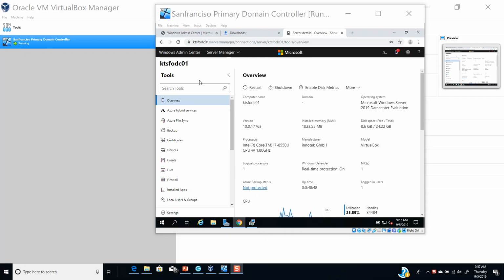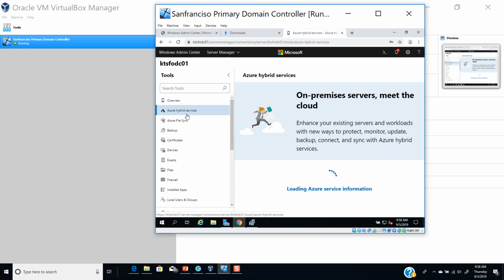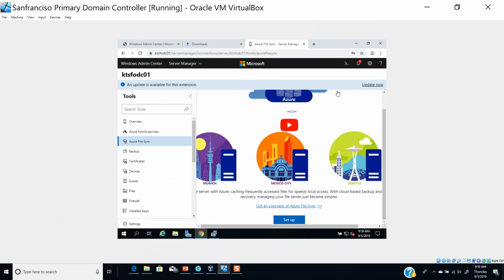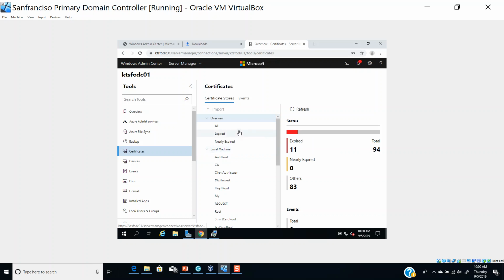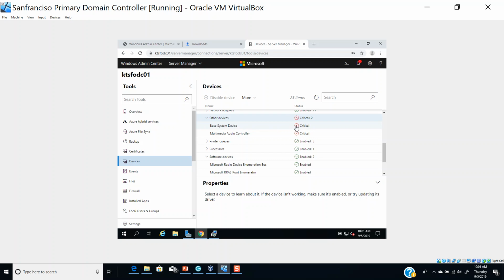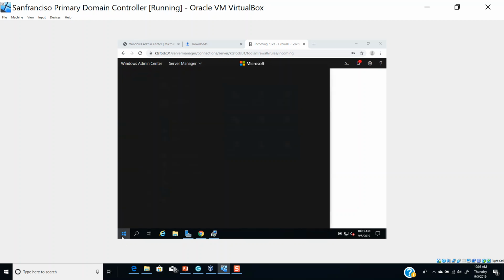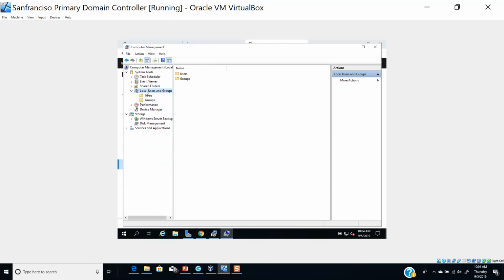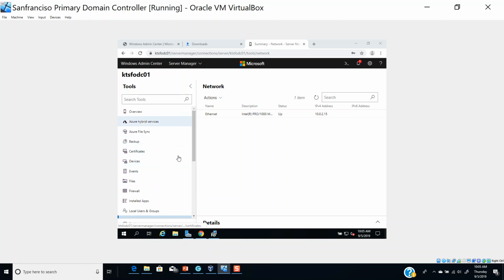Windows Admin Center Overview